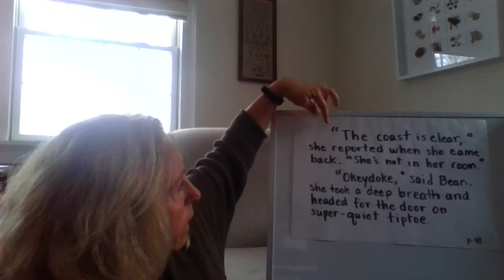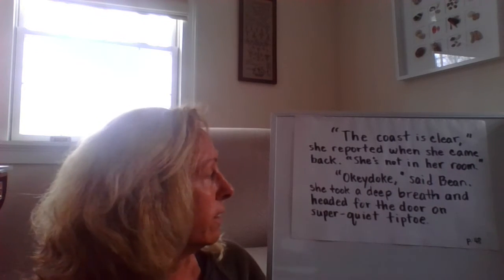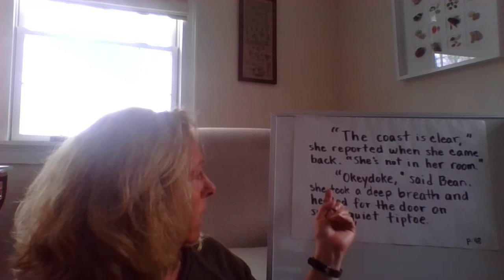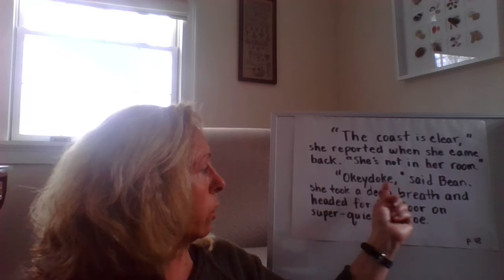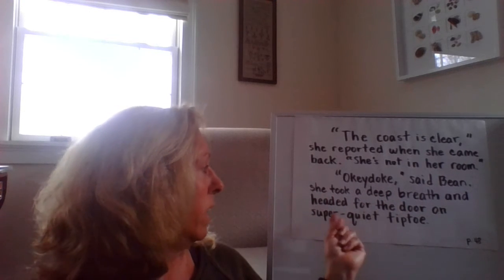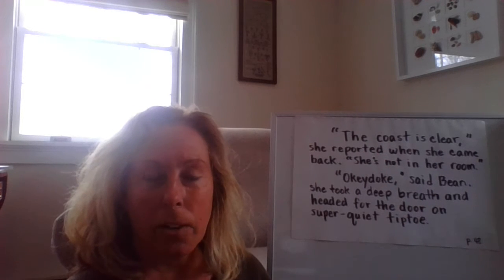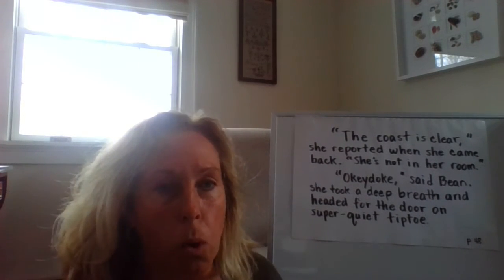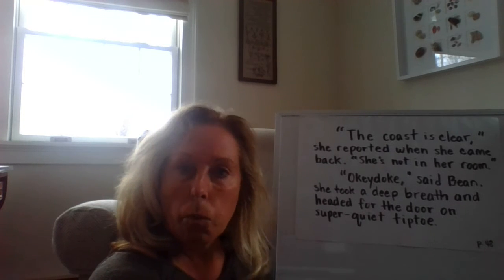Deep Dive with Dialogue, 3 - 4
Use of dialogue in reading and writing (punctuation and indented paragraph focus).